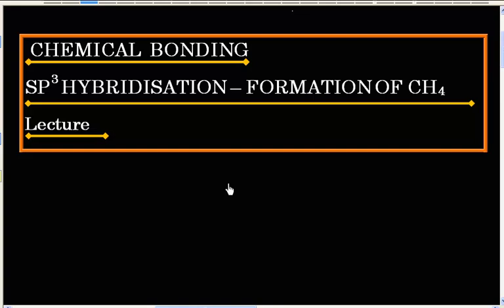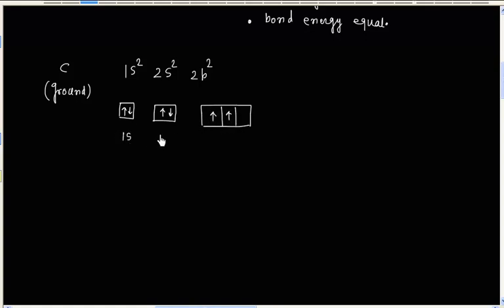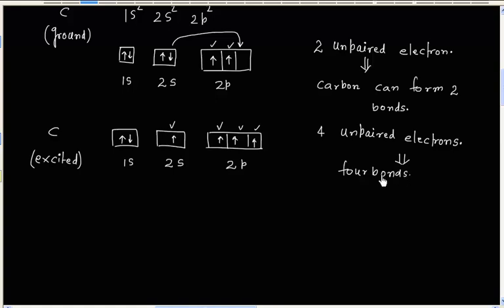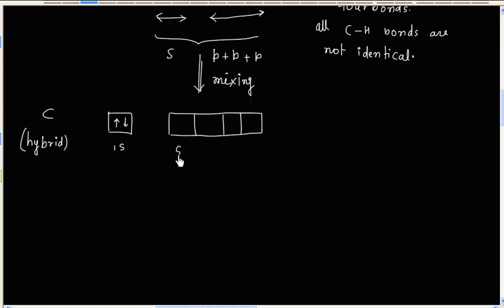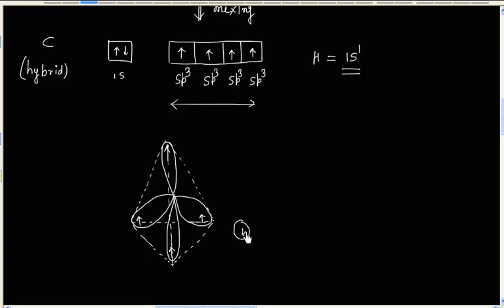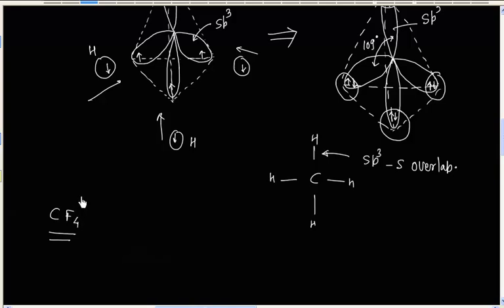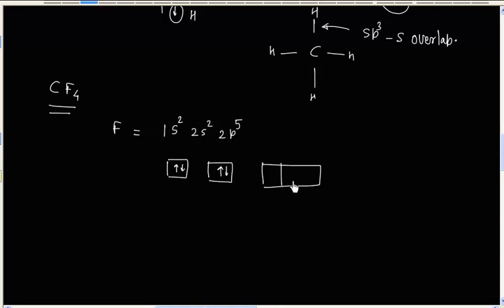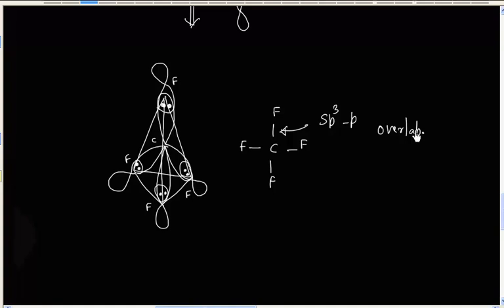Chemical Bonding I Sp3 Hybridisation Formation of CH4